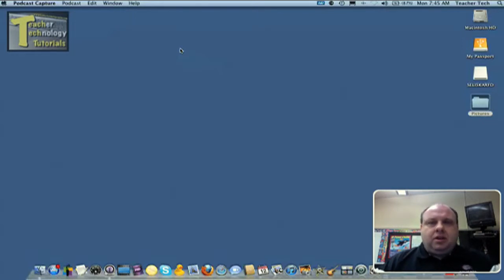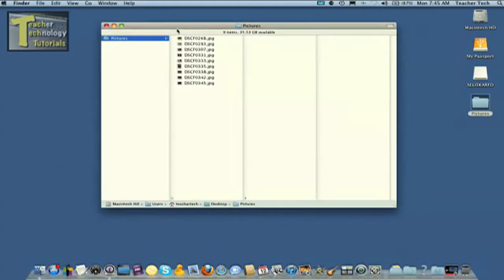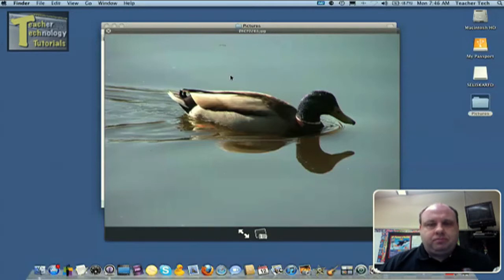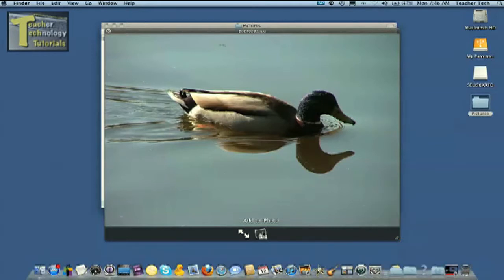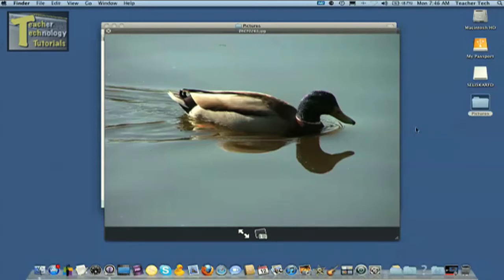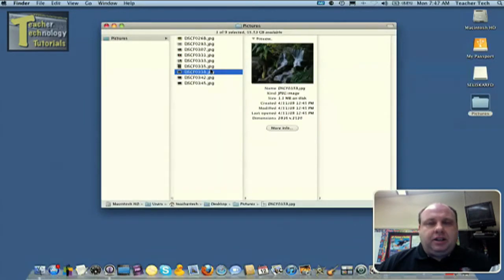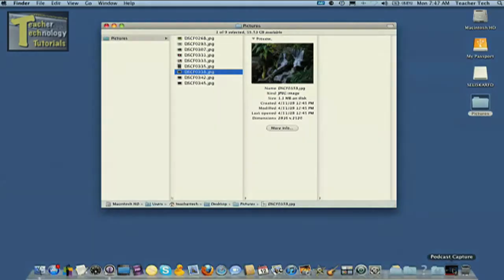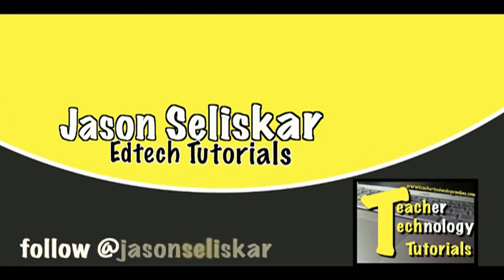How to Preview a File Using Your Spacebar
This tutorial explains a simple way to preview a file without having to wait for the application that works with that file to open.